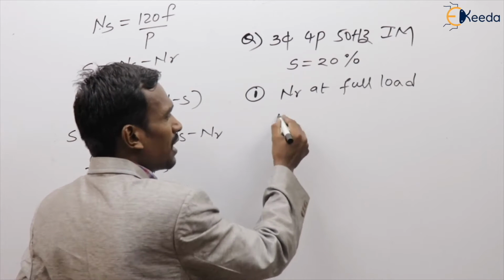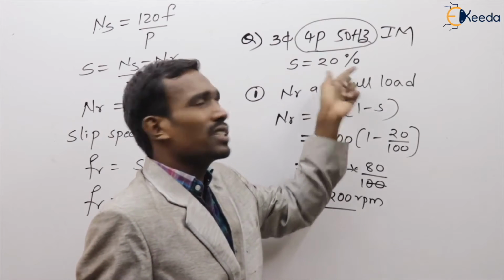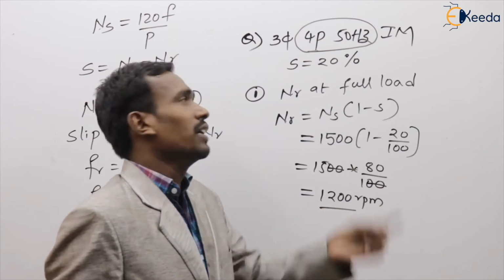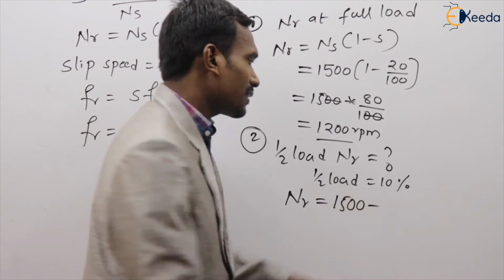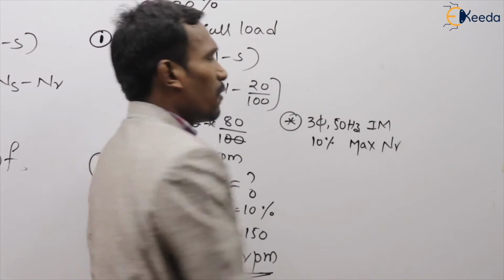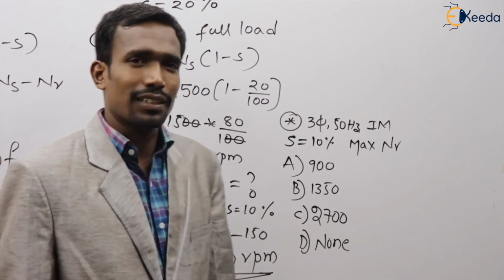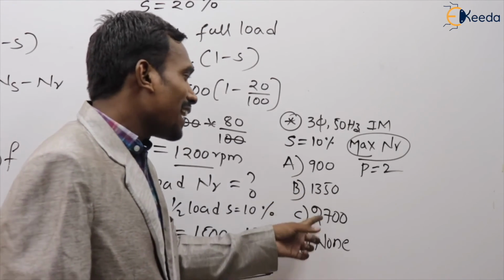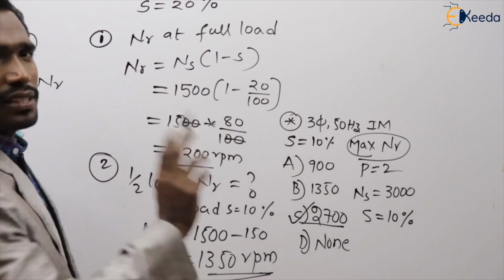Mastering Rotor Speed: GATE Electrical Machines Problem No.1 Explained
Welcome to our educational channel! In this video, we delve into Problem No.1 focused on Rotor Speed in the challenging Electrical Machines section of the GATE exam. Mastering this problem is crucial for your GATE preparation, and we're here to guide you through it step by step.

🔍 Problem Overview:
The problem revolves around the intricacies of rotor speed in electrical machines, testing your understanding of critical concepts. We'll break down the problem, providing insights and strategies to tackle it effectively.

📚 Key Topics Covered:

Definition and significance of rotor speed in electrical machines.
Relevant formulas and equations.
Application of concepts to solve the given problem.

Happy Learning.